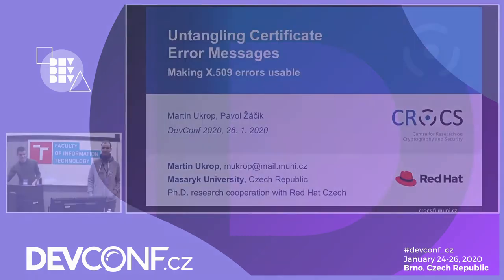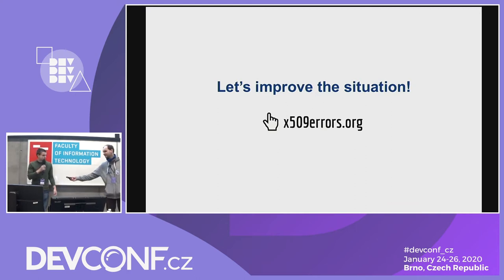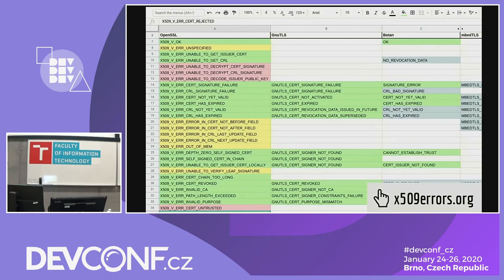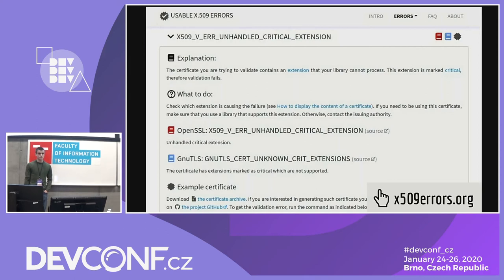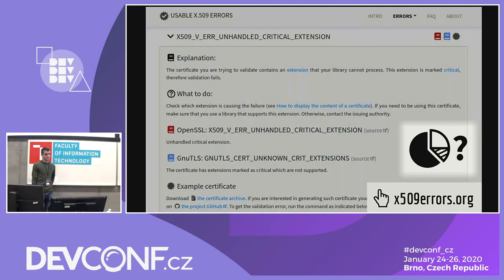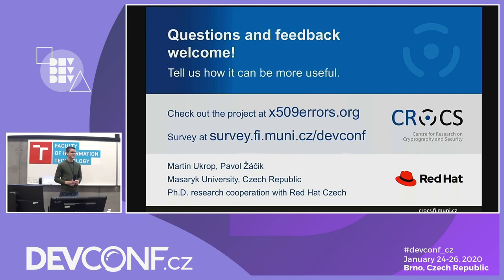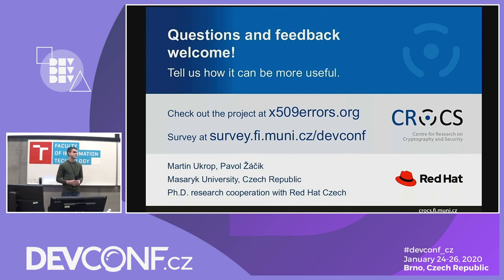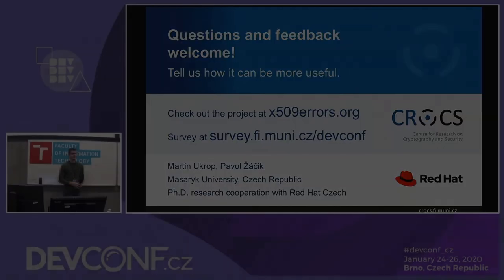Untangling the certificate error messages - DevConf.CZ 2020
Speakers: Martin Ukrop, Pavol Žáčik

Have you ever seen a TLS certificate error? I bet you have – be it in a browser, CLI or a graphical pop-up window. These error messages tend to be cryptic, as all sorts of things can go wrong in TLS. And the official documentation is… not necessarily helping you understand them. Furthermore, multiple TLS libraries have different sets of errors. But developer experience matters – if your developers get the security wrong, all the end users may suffer the consequences.
We are attempting to make X.509 errors usable. We want to simplify the ecosystem by consolidating the errors and their documentation (a similar thing happened to web documentation recently). We map and compare errors from the most used libraries, (better) explain what the validation errors mean and provide ready-to-use sample certificates for testing. The current state of the project can be found
The presented research is a part of the academic cooperation of Red Hat Czech and Masaryk University.